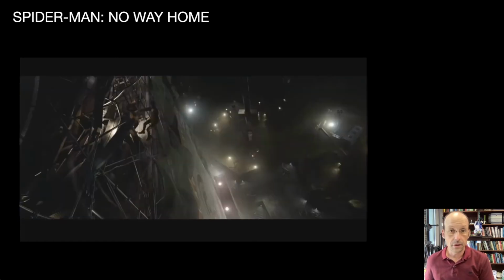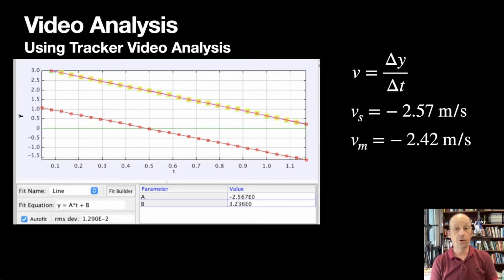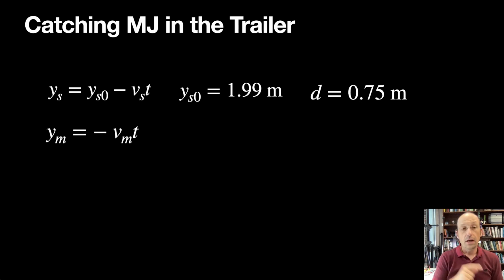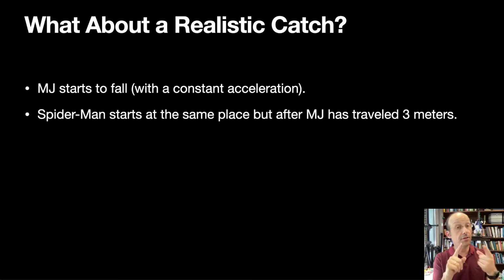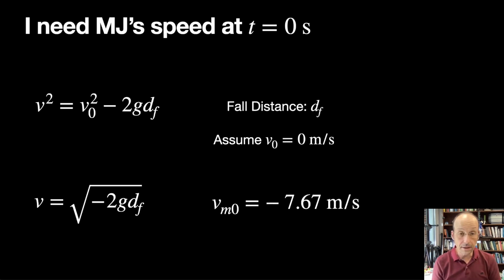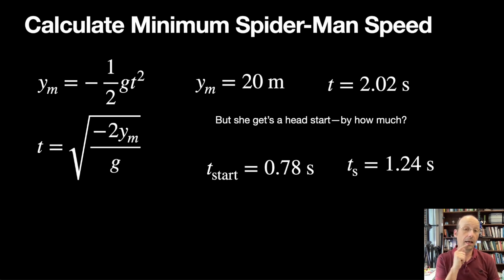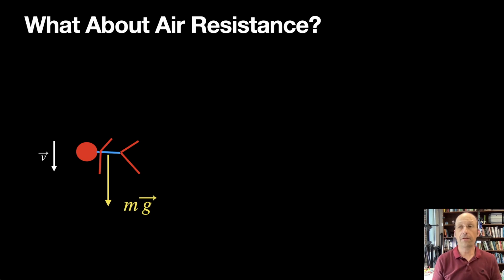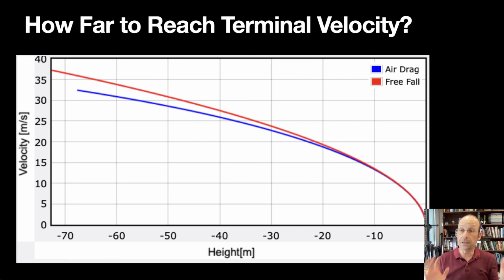Will Spider-Man Catch MJ in the No Way Home Trailer? Physics.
Here is a look at the physics of the SpidermanNoWayHome trailer. In it, we see MJ falling off some tall structure. Spider-Man jumps down to save her, but will he make it?

What about terminal velocity?  Here is the link I mentioned.